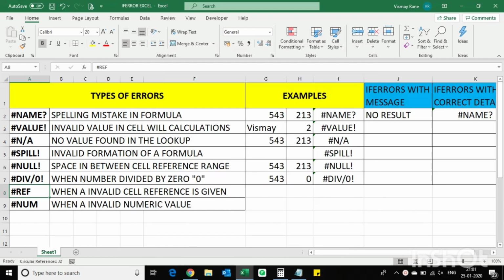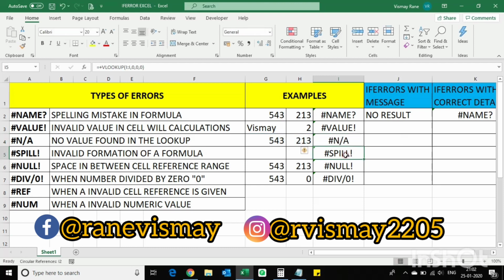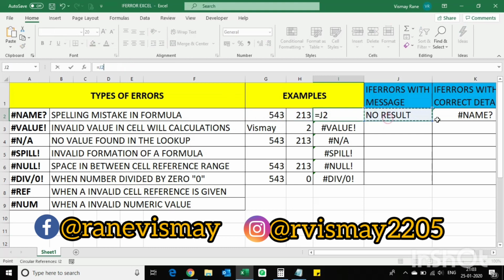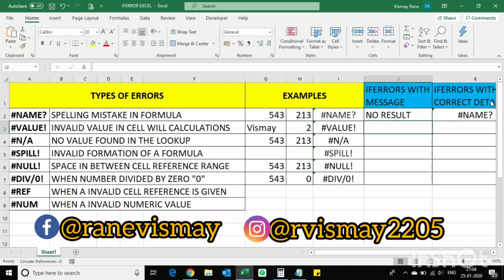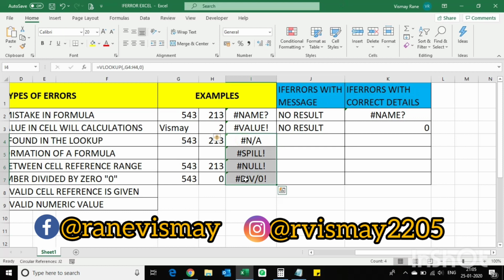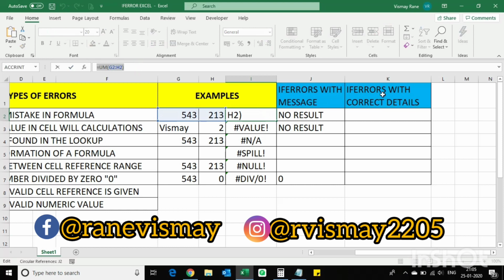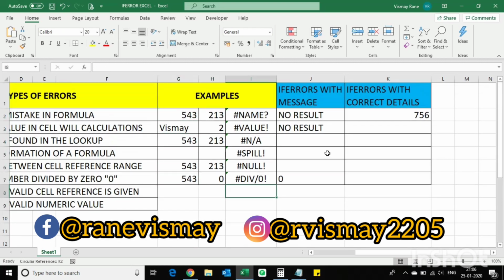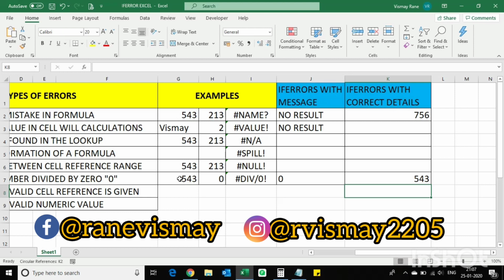How to use IFERROR in excel | Get Perfect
Hey Friends,

Happy Republic Day to all my Indian Viewers, IFERROR function in excel is the most used formula. This video will show How to use IFERROR function in excel. How to use IFERROR formula in excel. This will also help you understand different types of ERRORS in excel. Step by step method in excel. This video will make you understand how to use excel 2016.

FREE!! FREE!! Downloadable Material